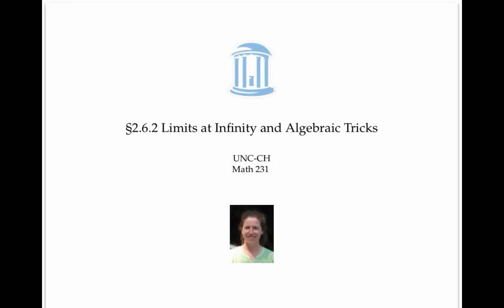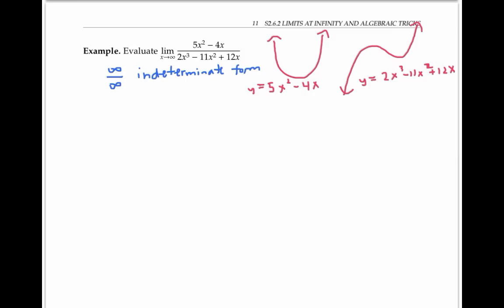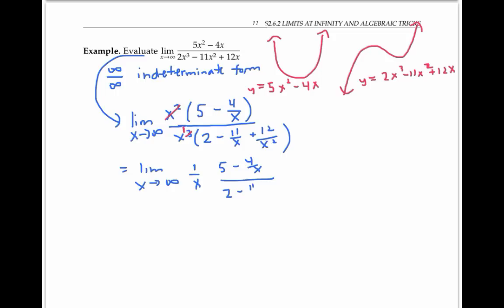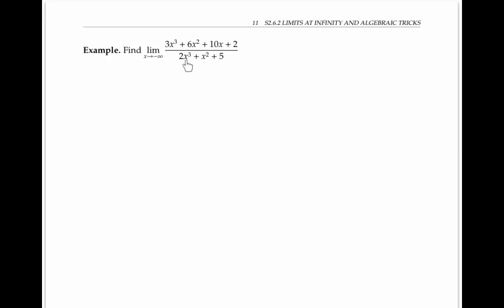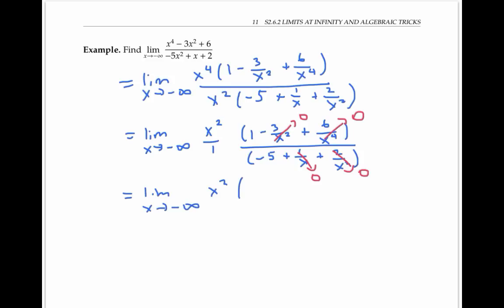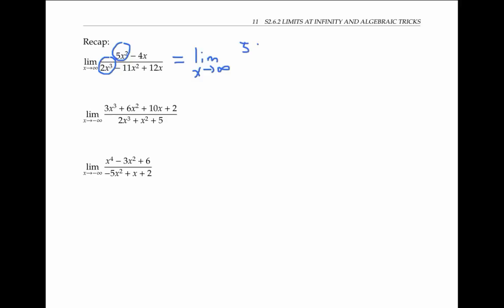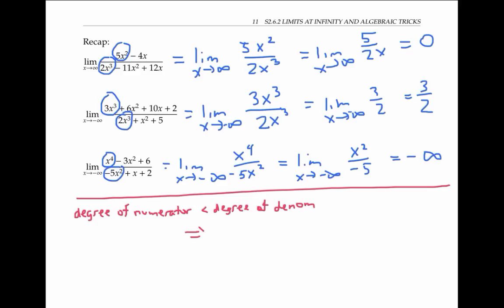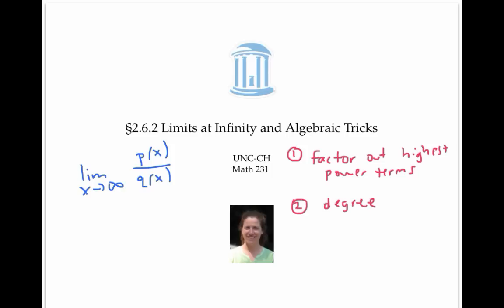Limits at Infinity and Algebraic Tricks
Focus on the highest power terms to compute limits at infinity for rational funcitons.  Calculus 1.